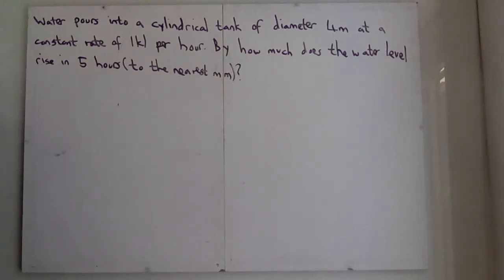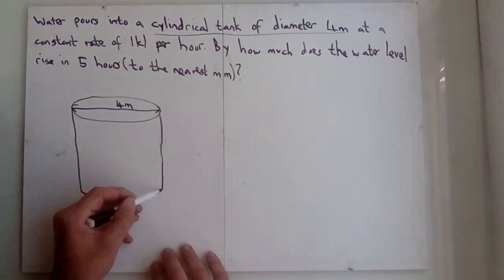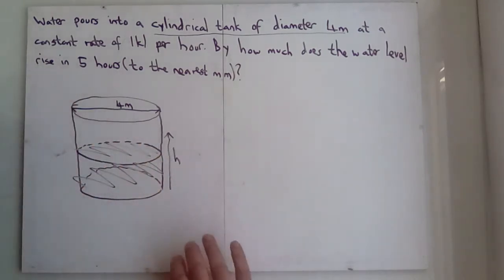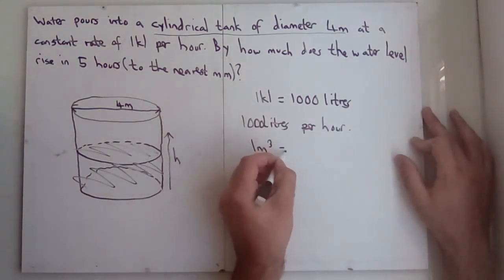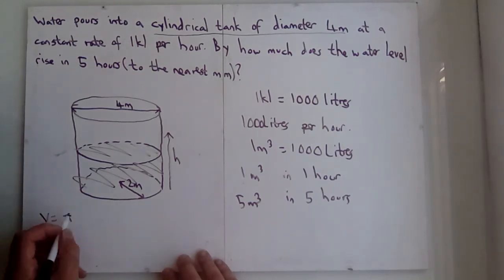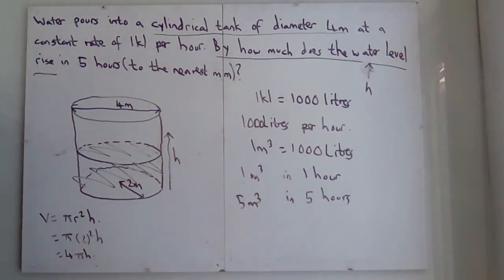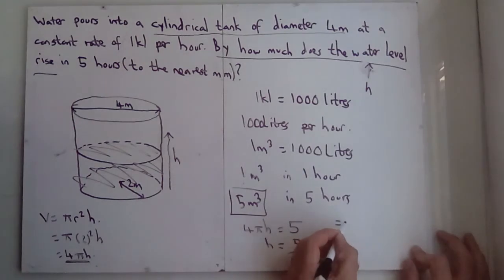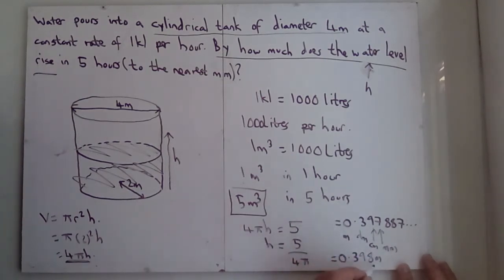Capacity tank filling question